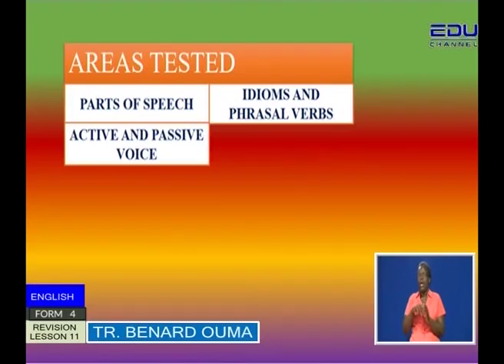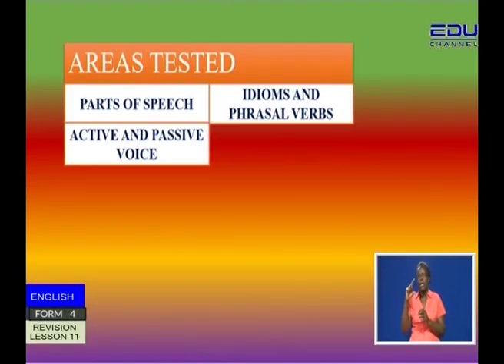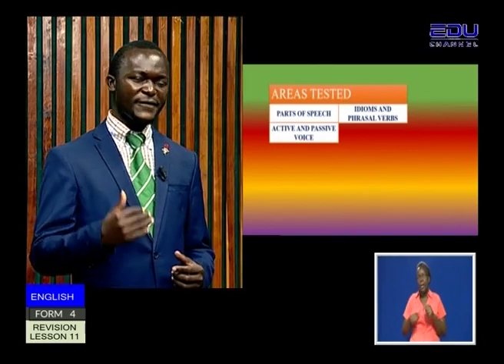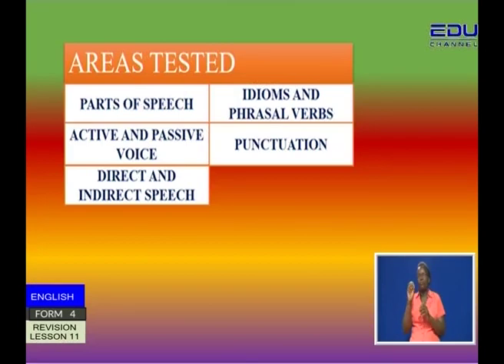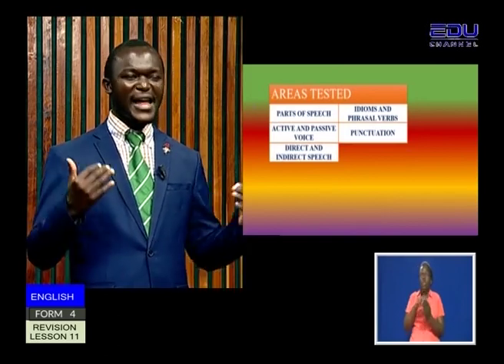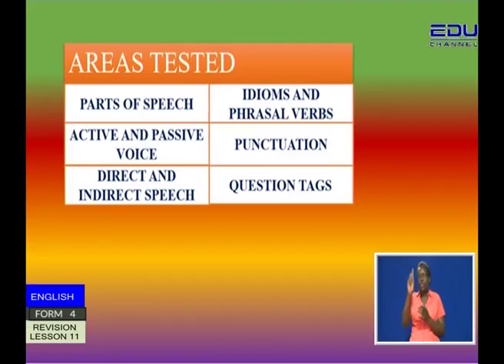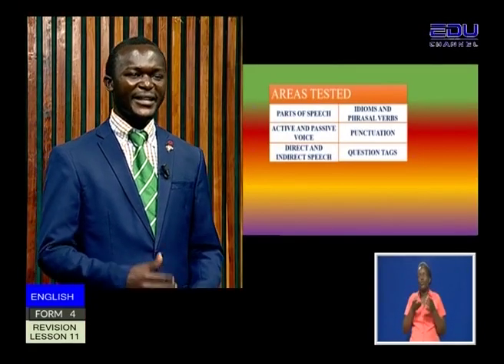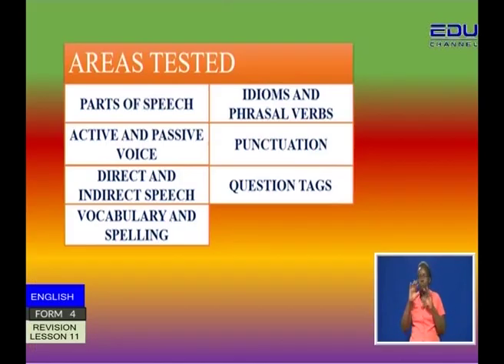English lesson 11 secondary